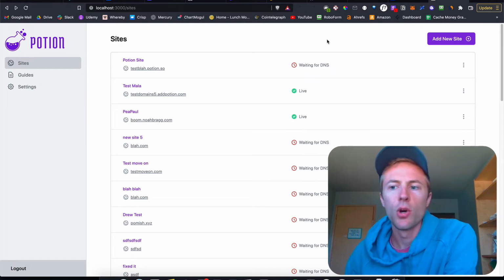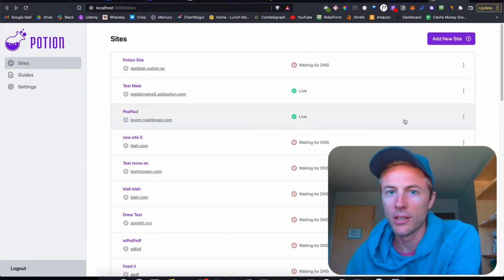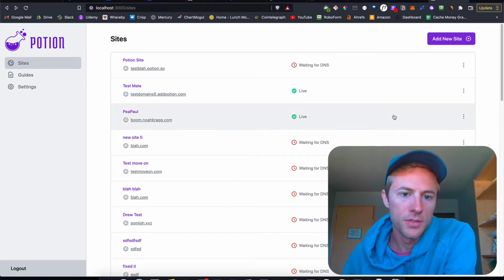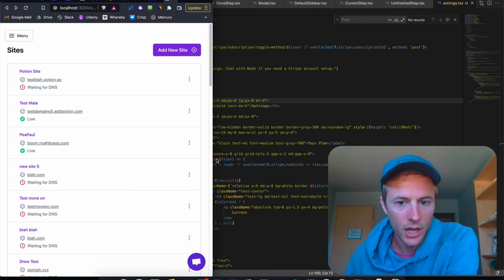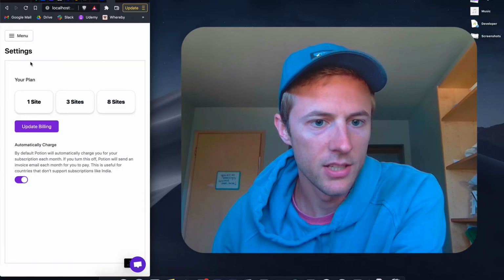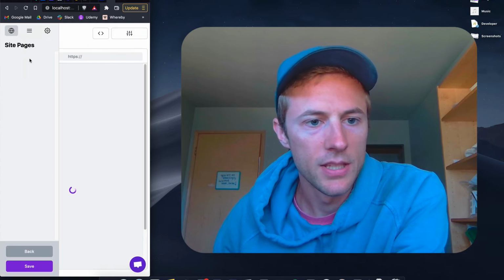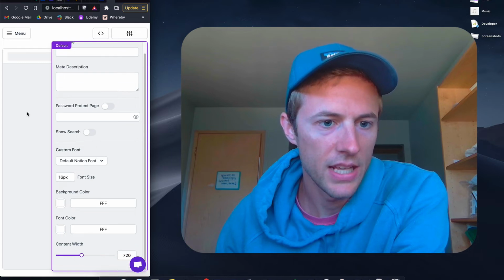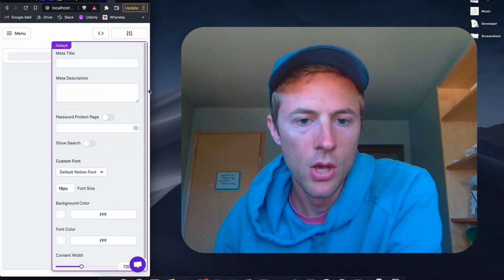Making it Work on Mobile